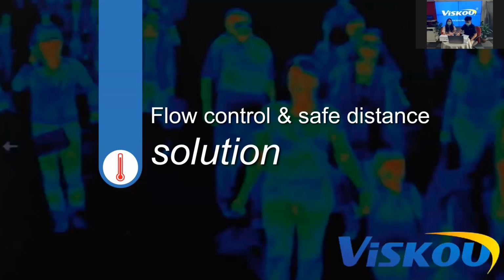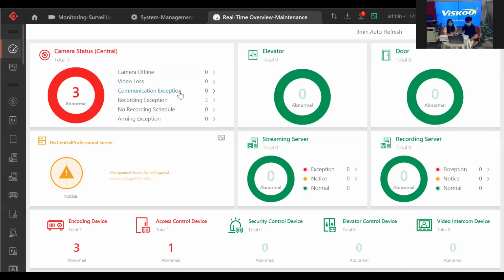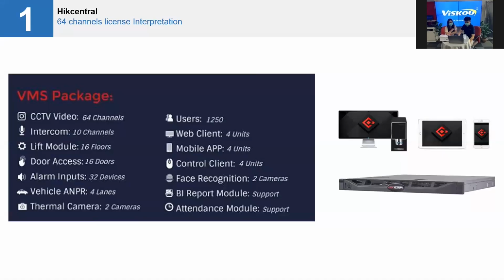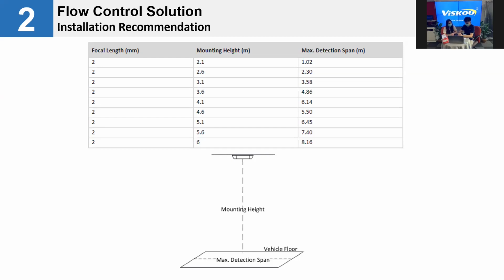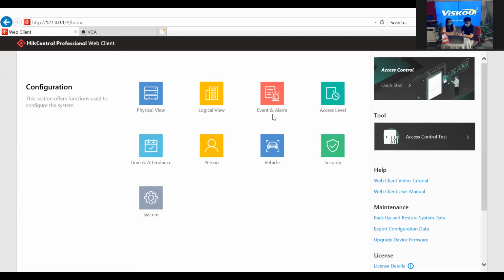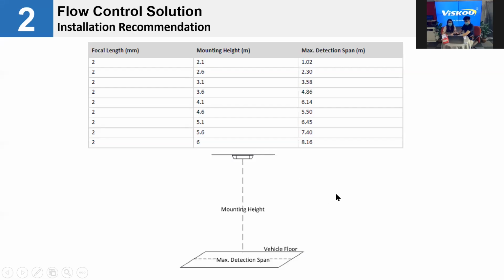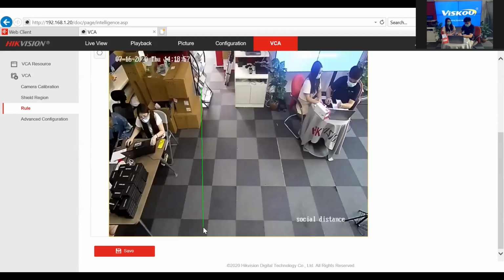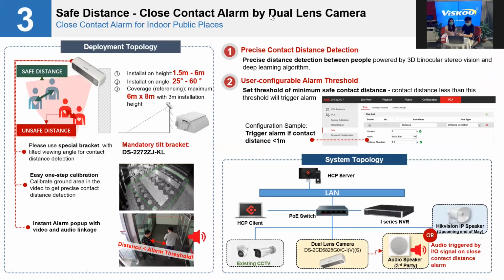VISKOU - Presentation for people counting & social distance solution